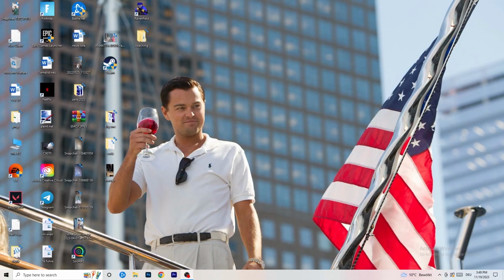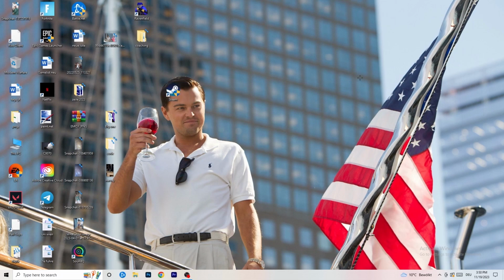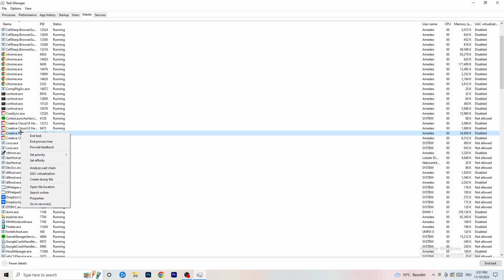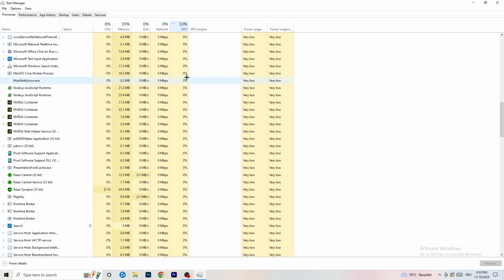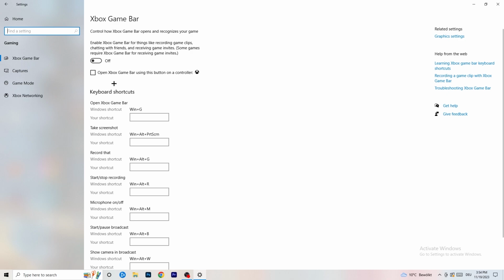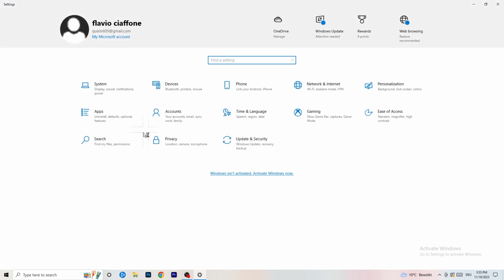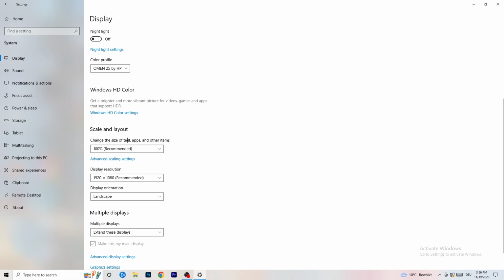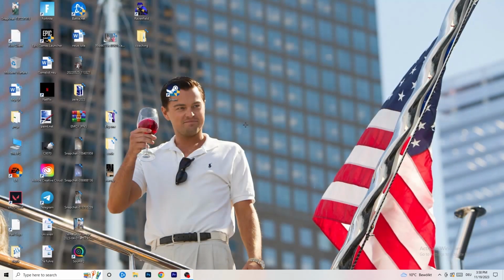Overcooked 2 - How to Fix Overcooked 2 Not Launching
How to fix Overcooked 2 not launching on pc,
How to fix Overcooked 2 not opening on pc,
Overcooked 2 pc not launching,
Overcooked 2 pc not opening,
Overcooked 2 not opening on pc,
Overcooked 2 not launching on pc,
Overcooked 2 not launching after update,
Overcooked 2 not loading pc,
Overcooked 2 wont launch pc,
Overcooked 2 wont open,
Overcooked 2 wont open pc,
Overcooked 2 not launching,
Overcooked 2 not launching pc,
Overcooked 2 won’t launch,
Overcooked 2 wont launch,
Overcooked 2 not launching Overcooked 2 ,